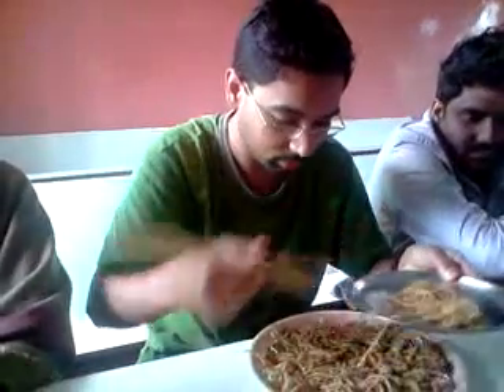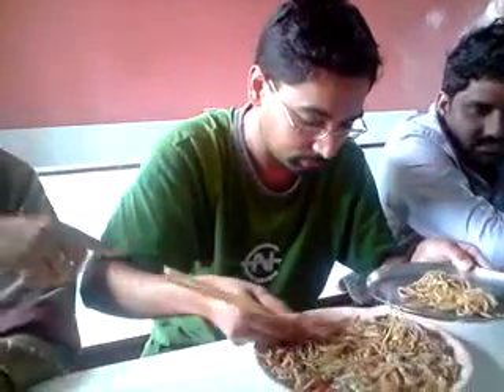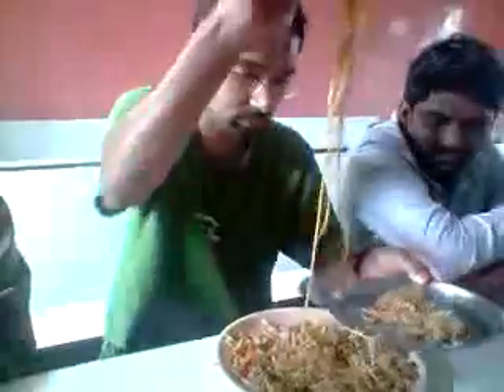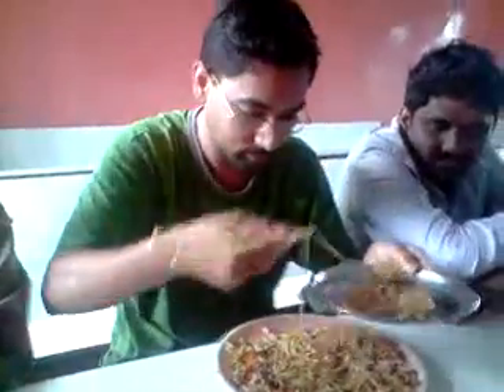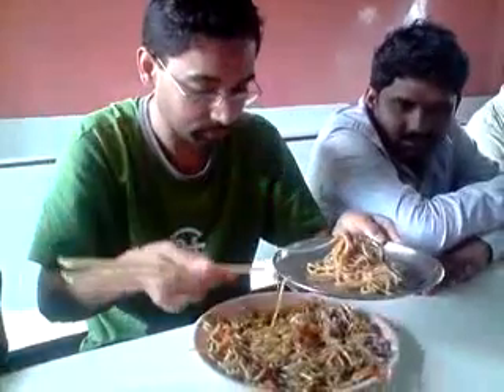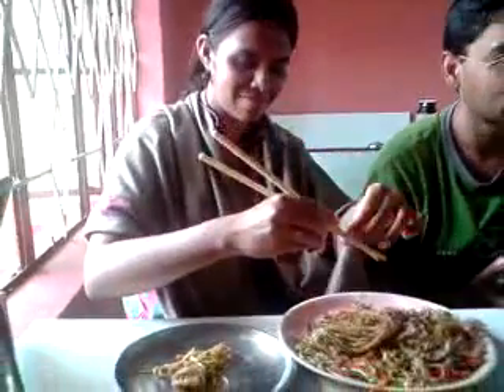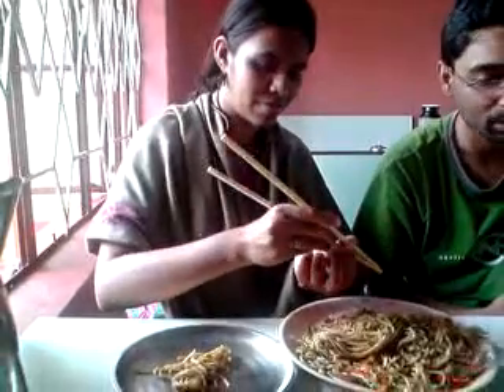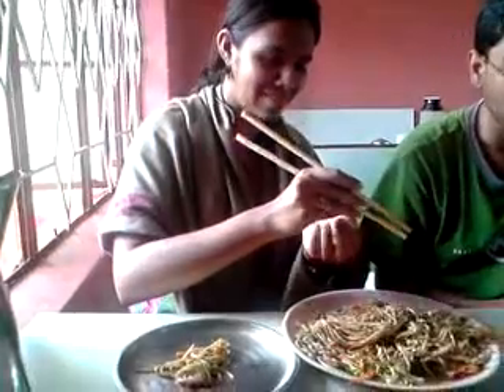Vivek with chopsticks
Vivek teaching us how to use chopsticks